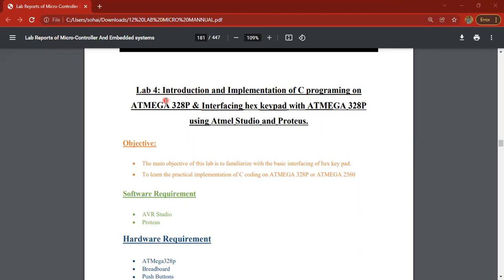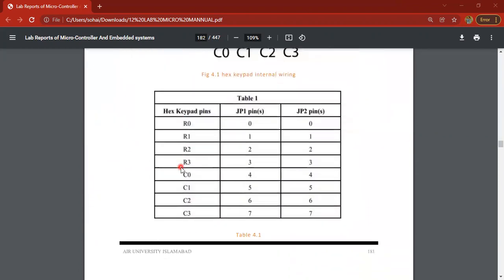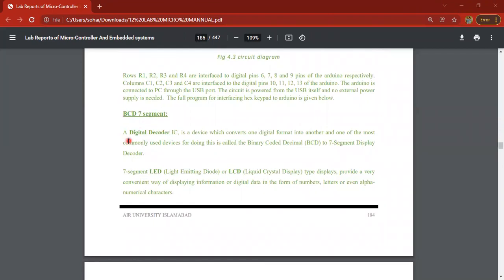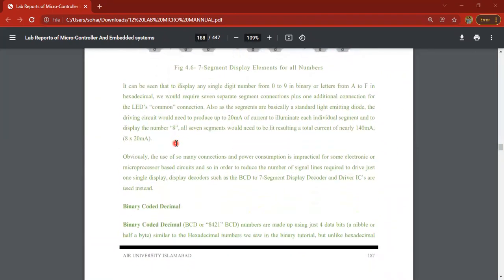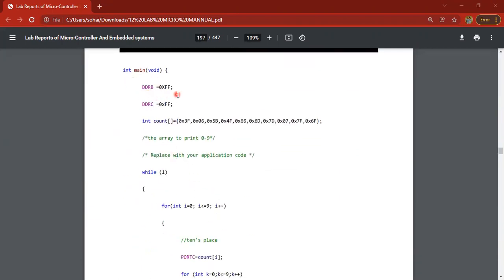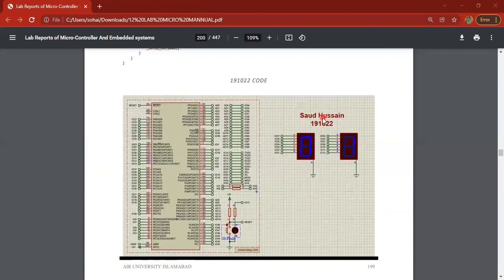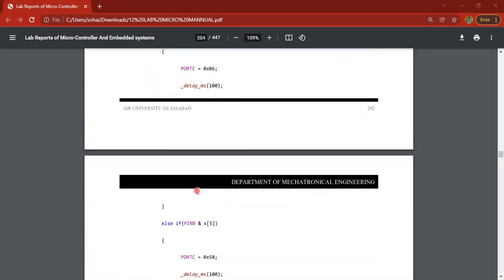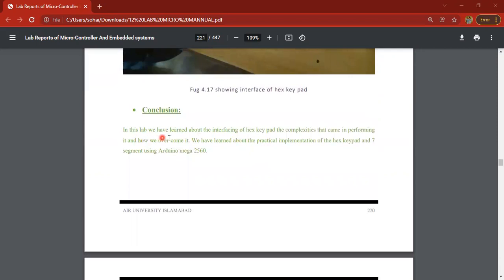Interfacing hex keypad with ATMEGA 328Pusing Atmel Studio and Proteus| Lab 4 | Saud Hussain | 191022